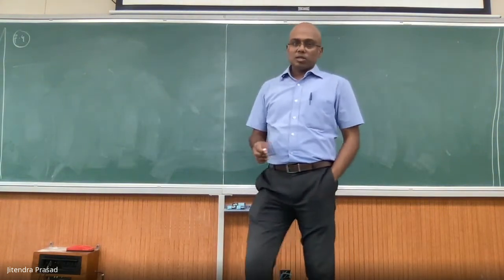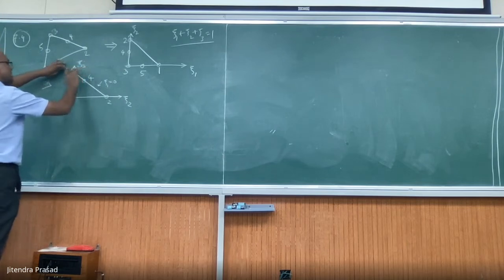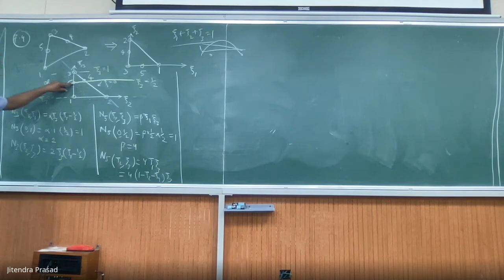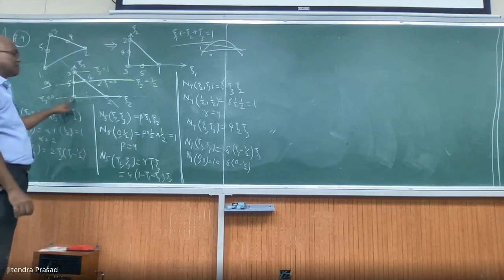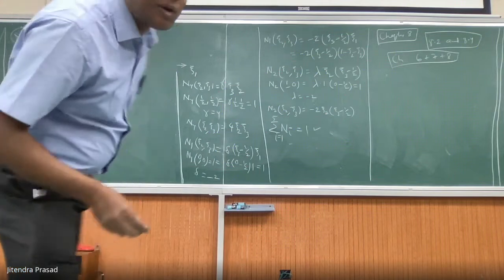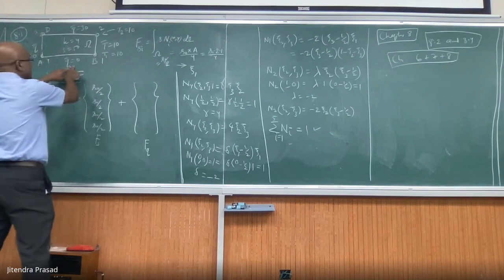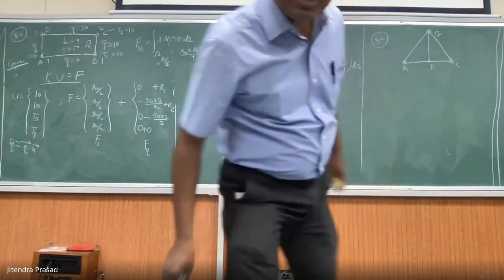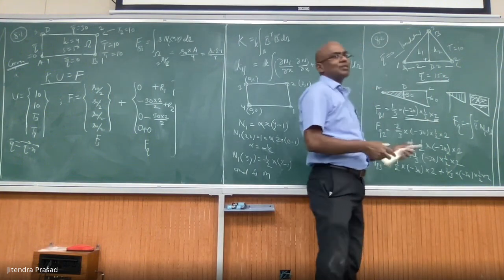Tutorial 10 : ME515 FEM Winter 2022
Topics: Tutorial problem solving for 2D Heat Transfer Problem.